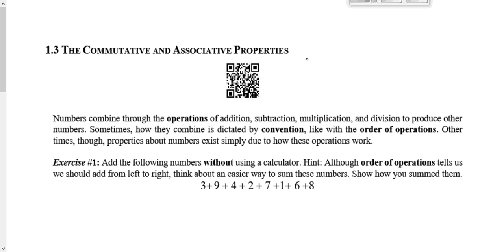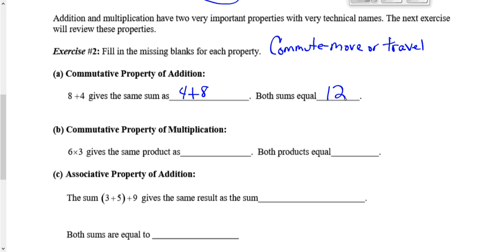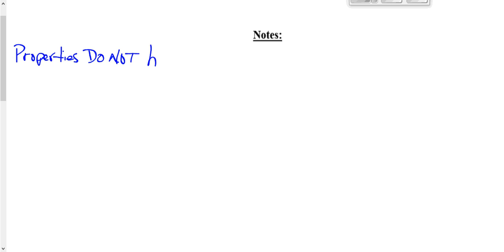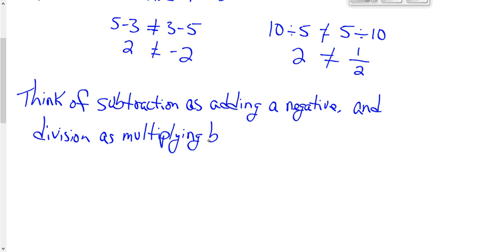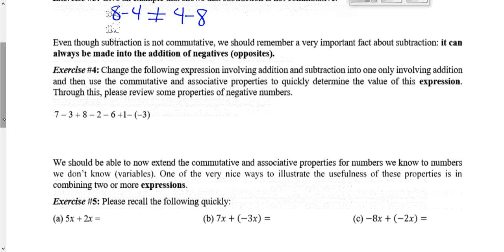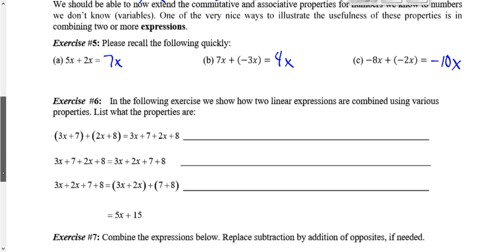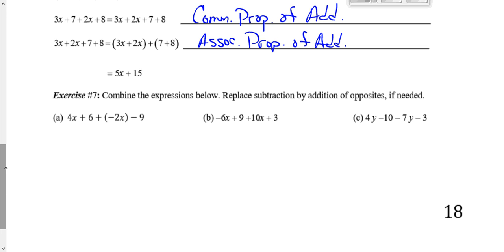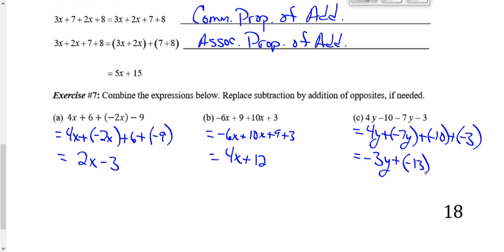Alg 01 03 Video